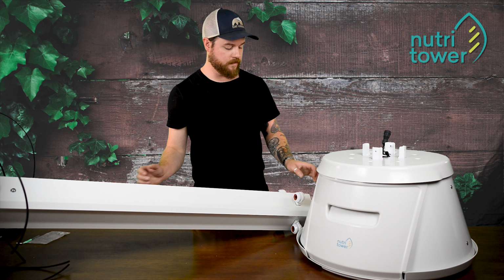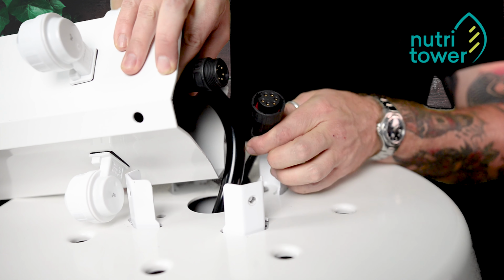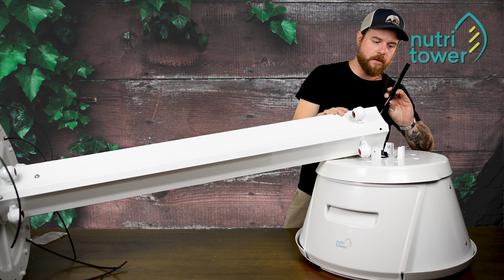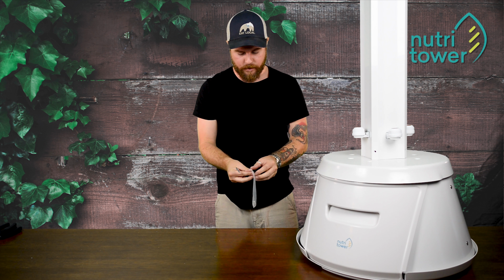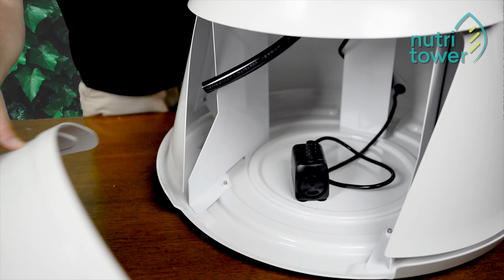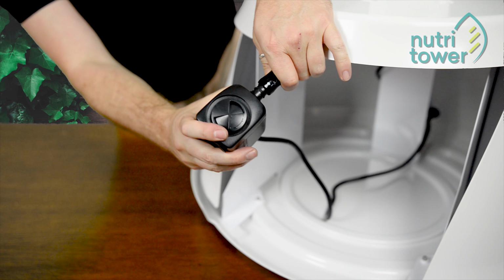Nutritower V2 Assembly: Step 2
Step 2: Installing the Column to the Base.